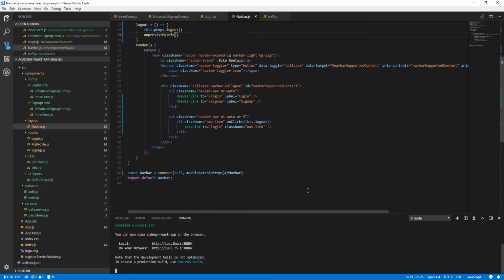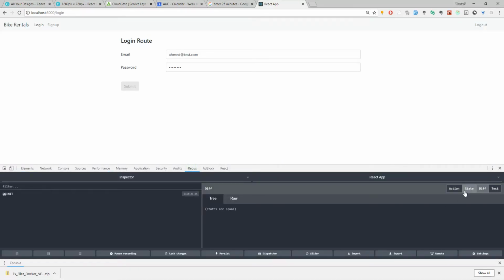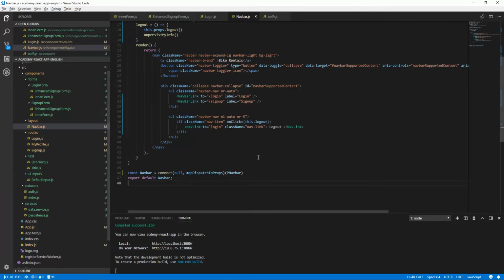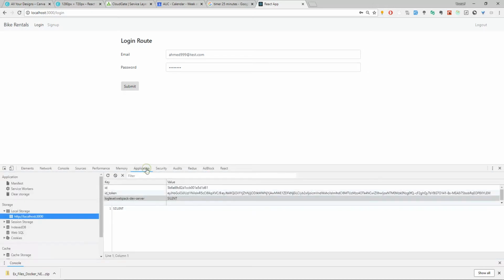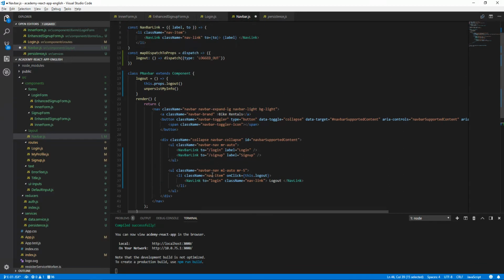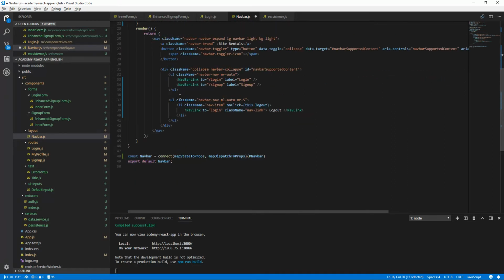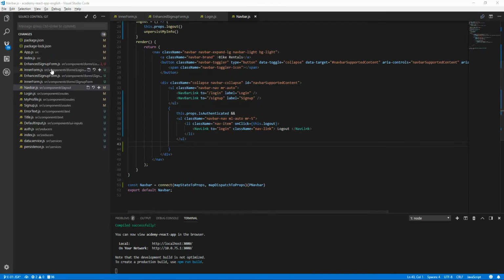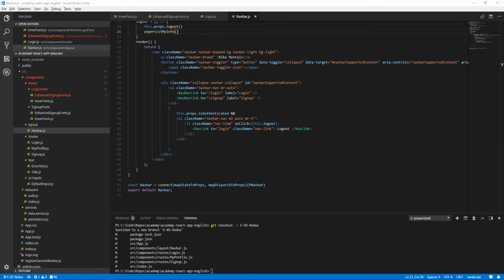ReactJS Course (in English) - #27 - Logout 3